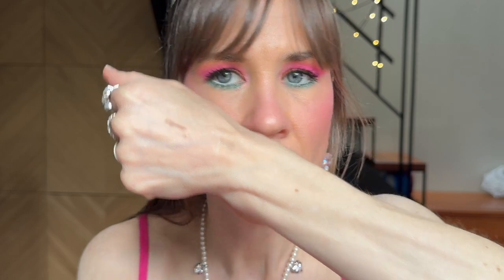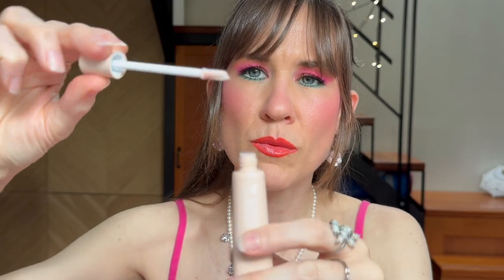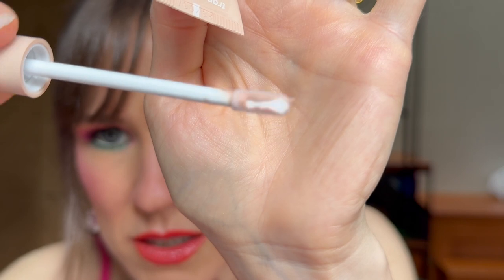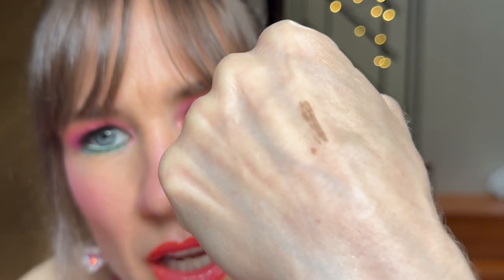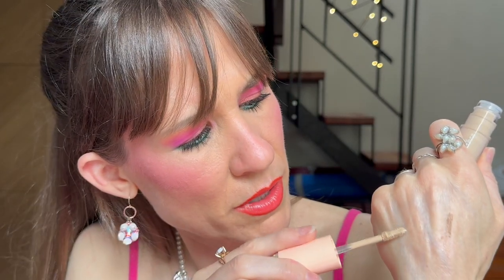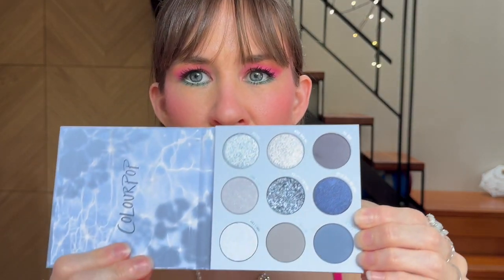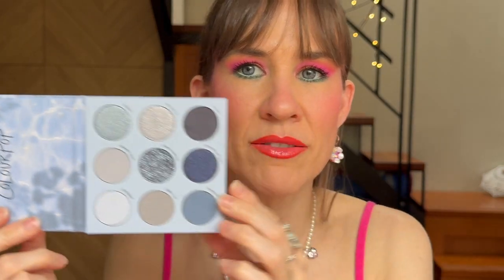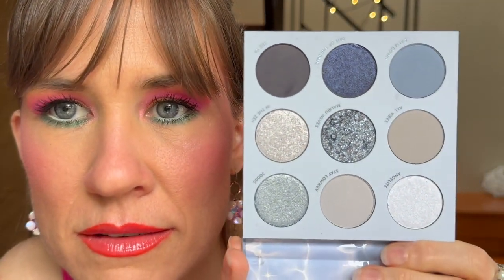Ulta Beauty Colourpop Haul!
I made the mistake of checking to see if the So Elemental palette was at Ulta stores and found out Ulta was having a Buy 1, Get 50% Sale on all Colourpop. $62 and two different Ulta stores later... 😉💖

*Rare Beauty Brow Harmony Shape & Fill Duo - Color Taupe

Wet n Wild Prime Focus Primer Serum (I'm not sure how similar this is to the Care Bears version that I used in the video - it just seemed like the closest I could find!)

*Anastasia Beverly Hills Mini Eye Primer

*Nars Radiant Creamy Concealer - Café Con Leche (It comes in a mini!)

*Pat McGrath Labs Skin Fetish: Sublime Perfection Blurring Under-Eye Powder - Shade Light

*Too Faced Lip Injection Maximum Plump Extra Strength Hydrating Lip Plumper

*MAC Lipstick Matte - Shade Tropic Tonic

Oden's Eye Solmåne II Moonlight Feel Highlighter - Pink Star

*Lancôme Monsieur Big Volumizing Mascara (It Comes in a Mini!)

*Benefit Cosmetics Roller Lash Curling & Lifting Mascara

*Pat McGrath Labs PermaGel Ultra Glide Eye Pencil - Xtreme Black

*Colourpop BFF Crème Gel Liner - Ice Breaker

Music arranged and performed by Anna Leander

Outro: Keep On the Sunny Side
Written by Ada Blenkhorn with music by J. Howard Entwisle